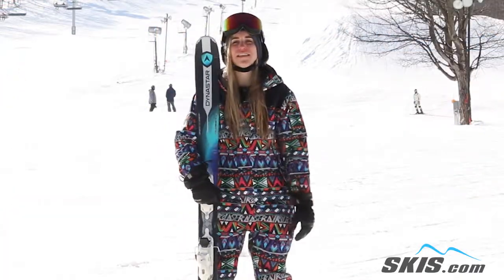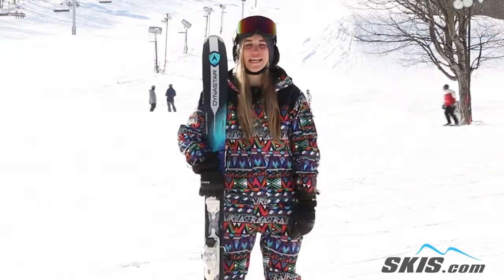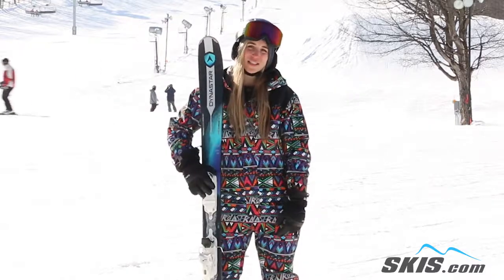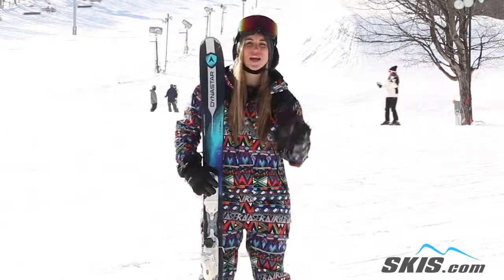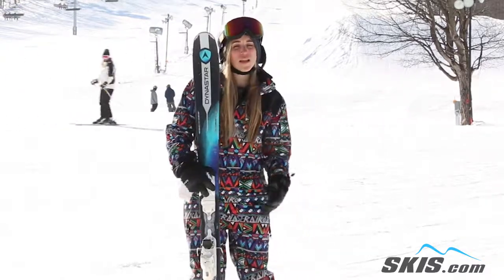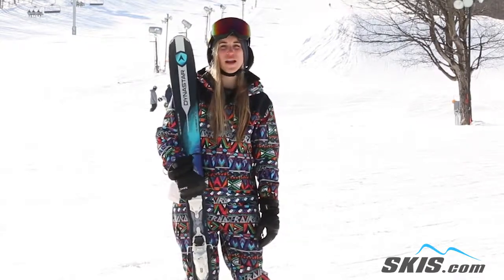Jess's Review-Dynastar Legend W 88 Skis 2019-Skis.com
The new Dynastar Legend W 88 is an excellent ski for aggressive skiing women who will be on the frontside of the mountain and heading off trail on occasion. The new Powerdrive Free Construction creates an incredibly lightweight, smooth and stable ride anywhere on the mountain. The Powerdrive Free has full-length shock absorbing properties, edge hold and versatility in any condition. Dynastar's 5-Point Sidecut has taper in the tips and tails that prevents the Legend 88 from getting caught up in bumps and powder, while allowing you to make tight turns on the groomers. Sandwich Construction, 2 Titanal Layers and a Wood Core keeps you stable and provides excellent edge hold on any mountain.